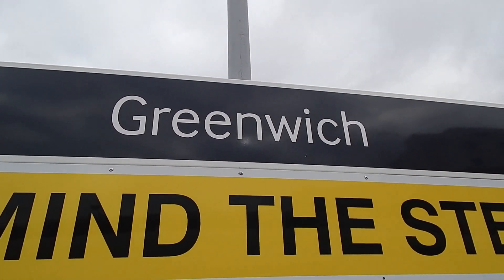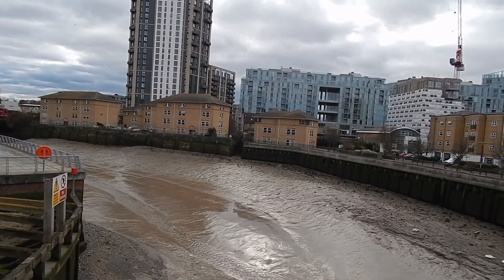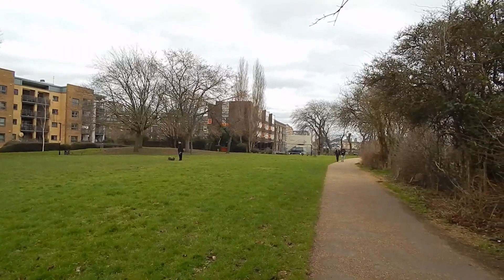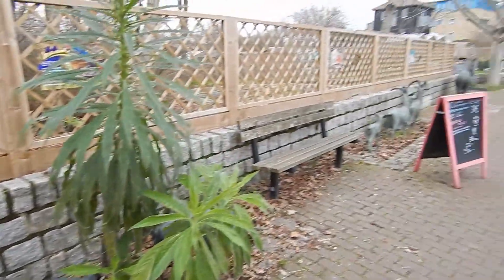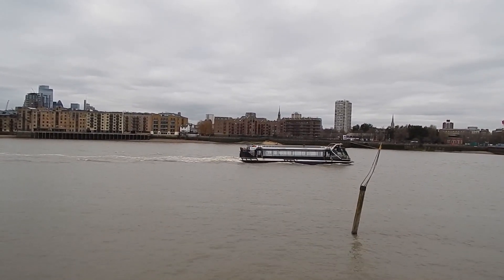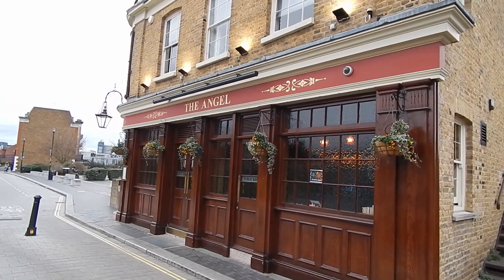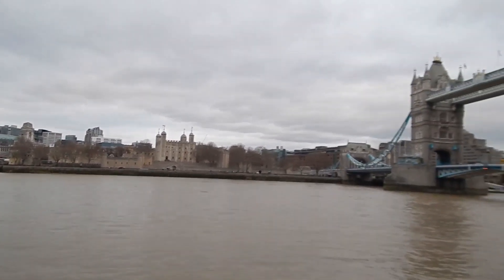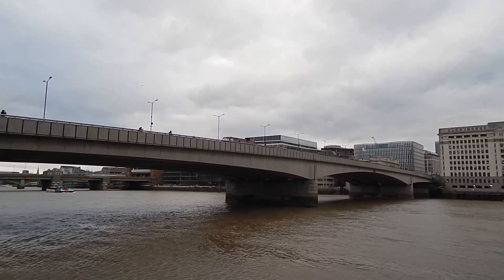The Thames Path: Greenwich to London Bridge (south bank route) 8 February 2022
A truly epic 5 mile section of the Thames Path between historic Greenwich and equally historic London Bridge (although the current London Bridge isn't very old). Some breathtaking river views on the way of course! The walk took place on Tuesday 8 February 2022.